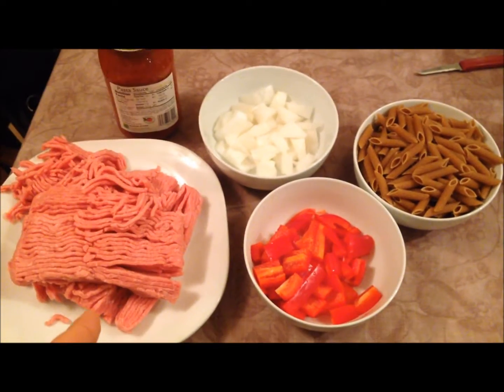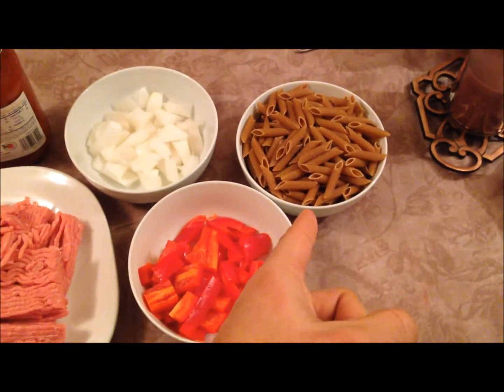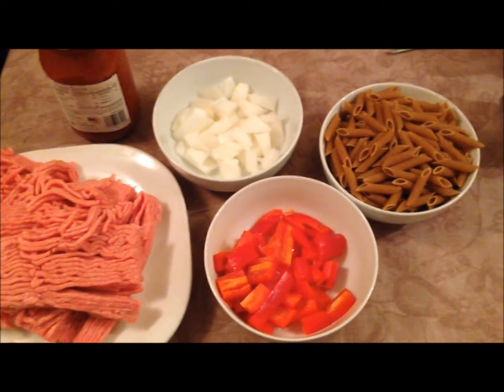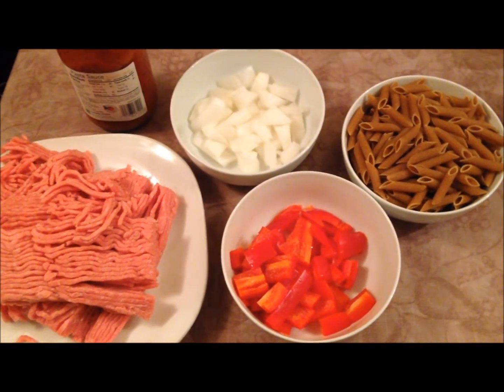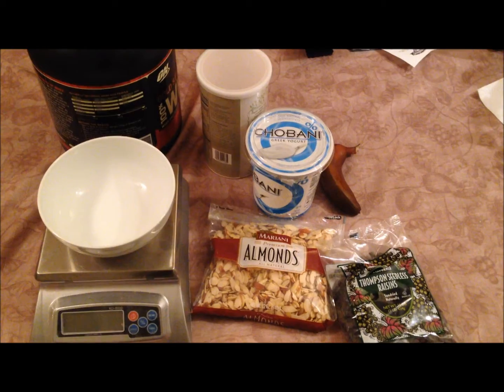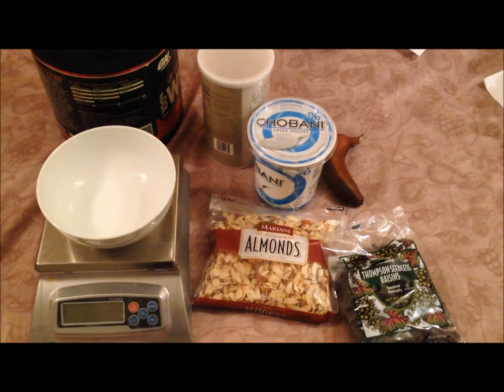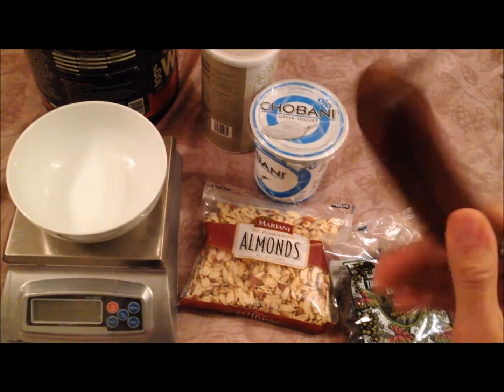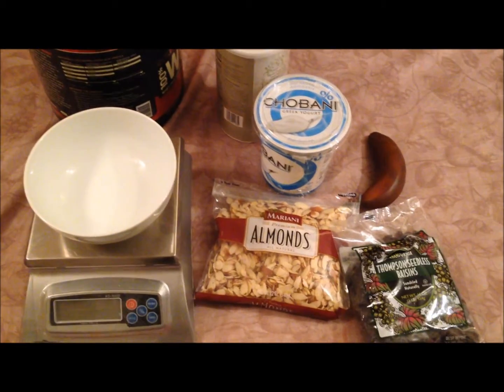Bulking Vlog Day 11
Made turkey bolognese.
Took another shot at those oatmeal raisin cookies.